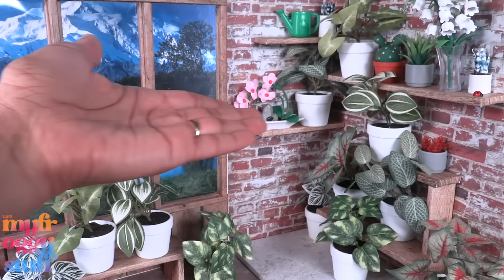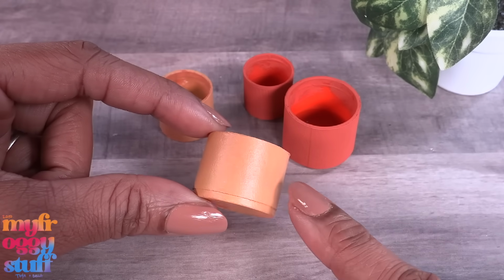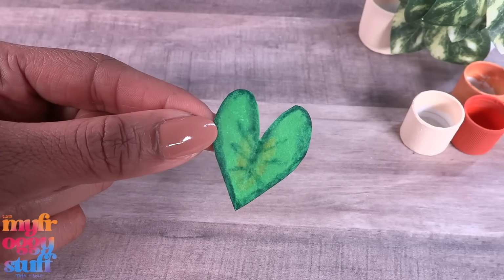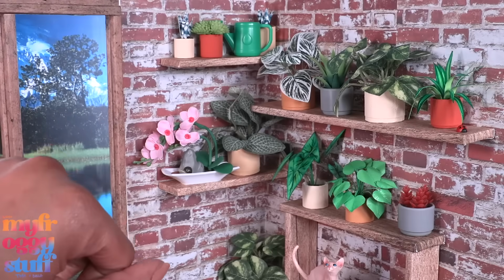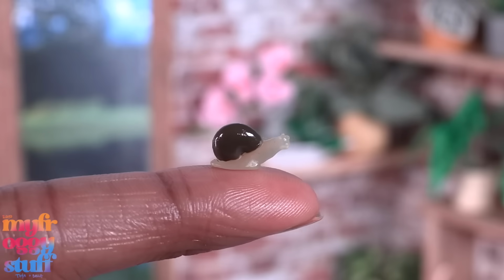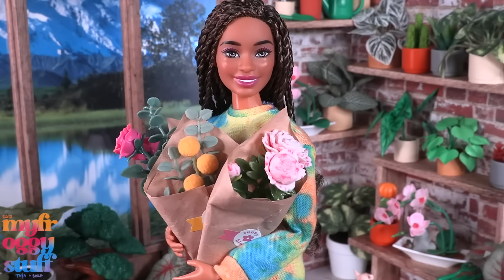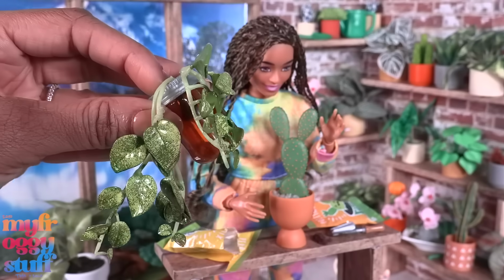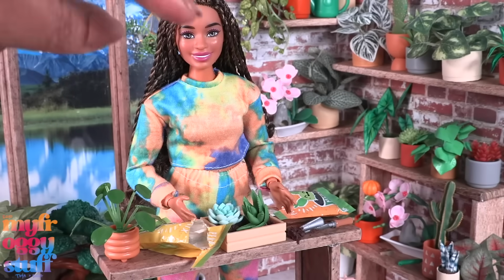VERSUS : DIY vs Make It Mini Botanicals vs Mini Brands Create Garden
To DIY or to Buy, that is the question?… Time to grab some paper, paint, a few markers and get crafty. We are adding plants to our new greenhouse and wondering what is the best option… make them out of paper , or buy Make it Mini Botanicals or Mini Brands Create Garden?  We are weighing the cost, details and price. Join us for an ALL NEW VERSUS video on YouTube at MyFroggyStuff.